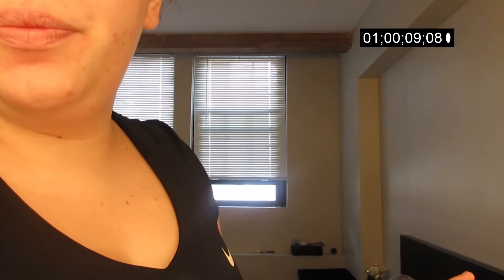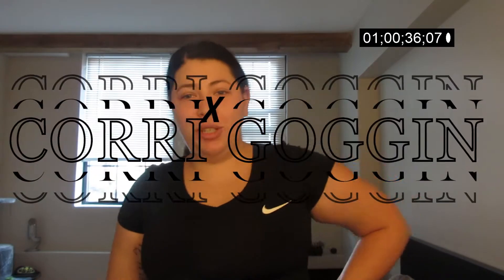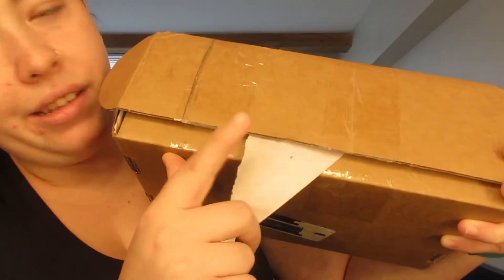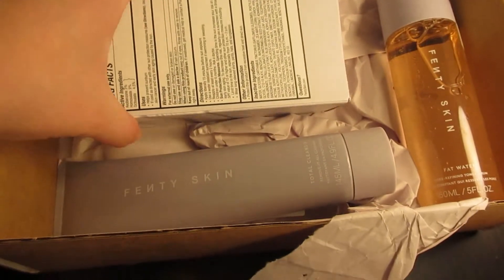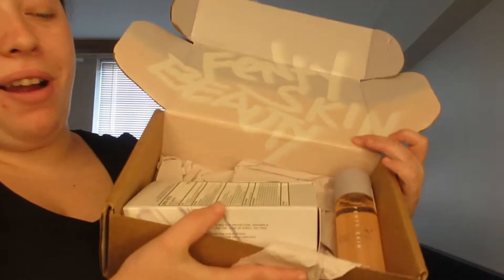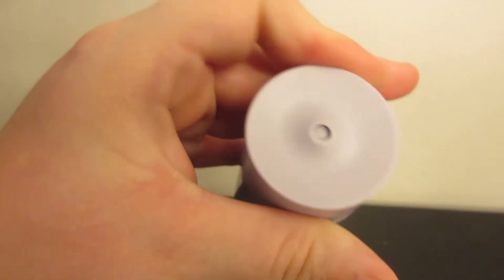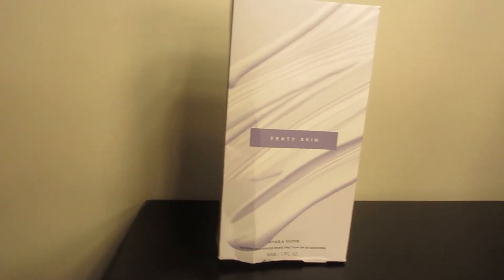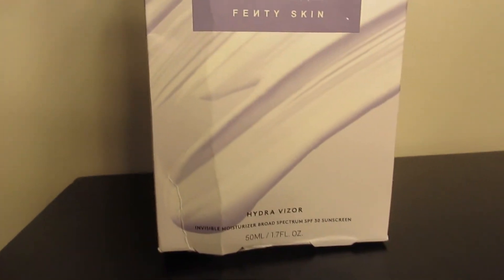I TRIED FENTY SKIN | FIRST IMPRESSIONS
i've tried fenty skin so you didn't have to! i've been so so so exicted for this skin care launch, so take the journey with me to see what it's all about!

honeydrip cosmetics:
$10 off your first FabFitFun Box!
if you're interested in the Ipsy Glam Bag (5 FULL sized products a month)
join the on my way app and earn 5 cents for every mile that your phone is locked!